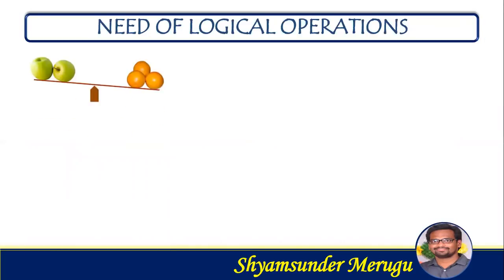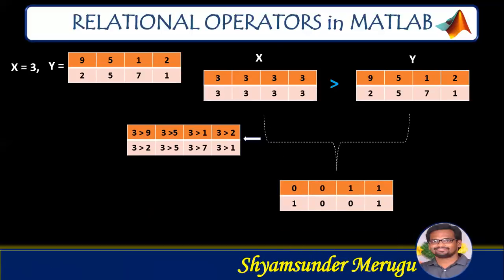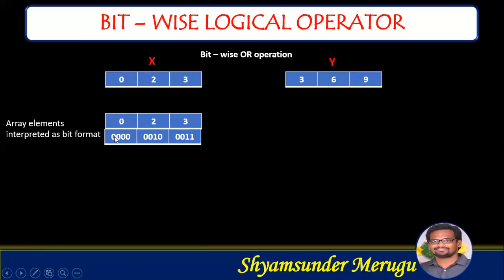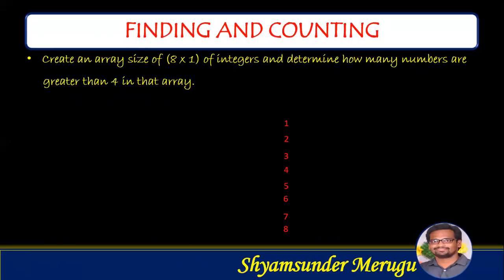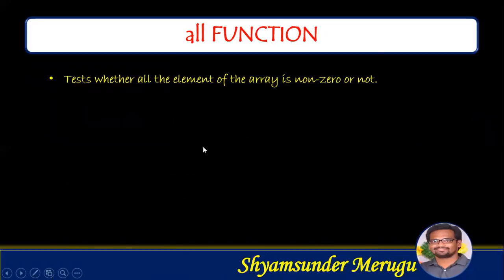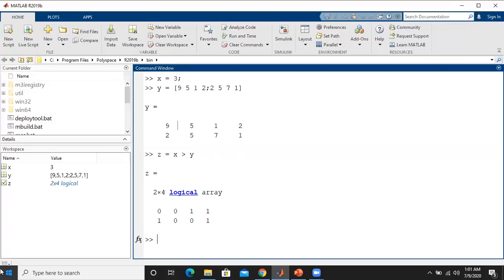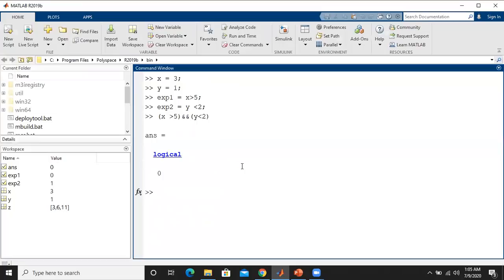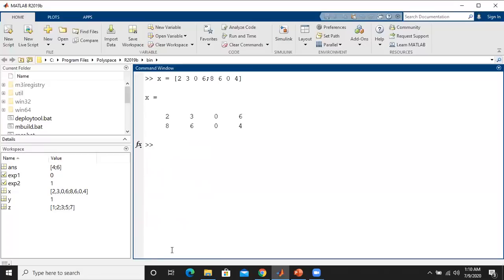LOGICAL OPERATIONS USING MATLAB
This video tutorial talks about, relational, logical element wise, bitwise and short circuit operators, finding non zero elements, use of any and all functions.